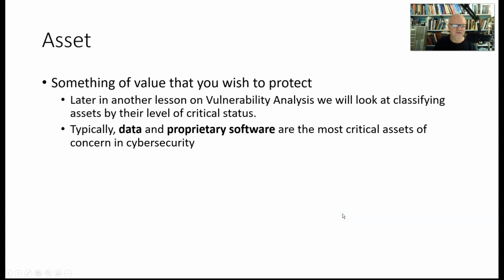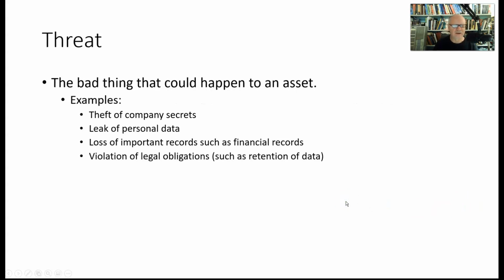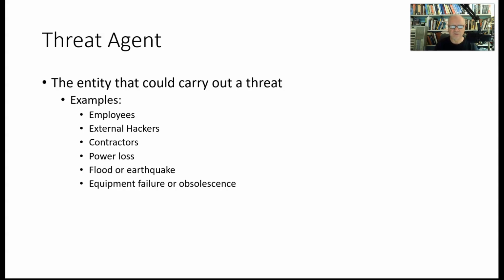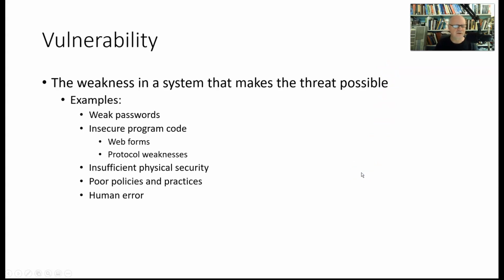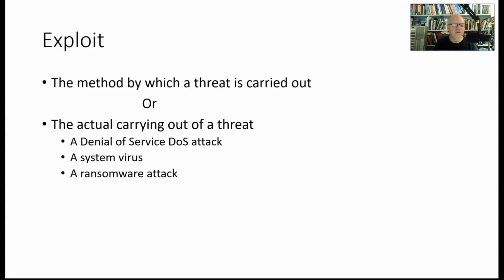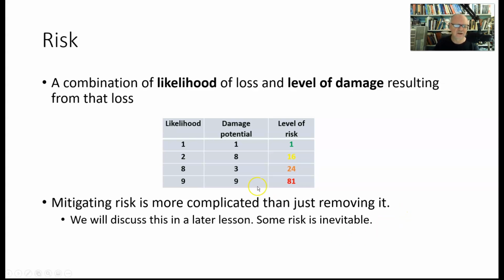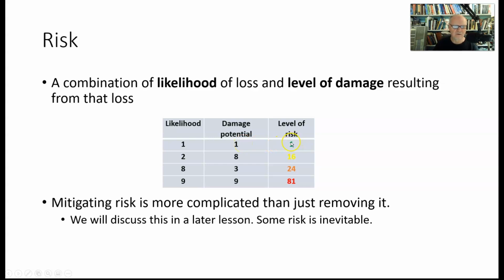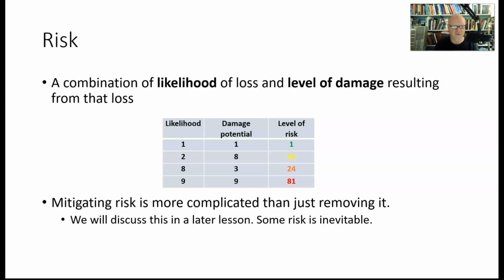Cybersecurity technical terms